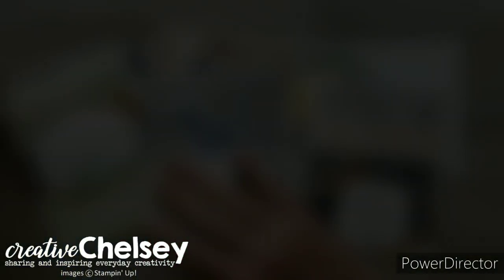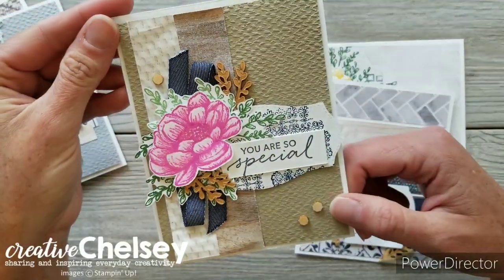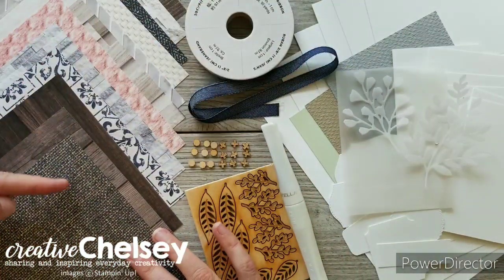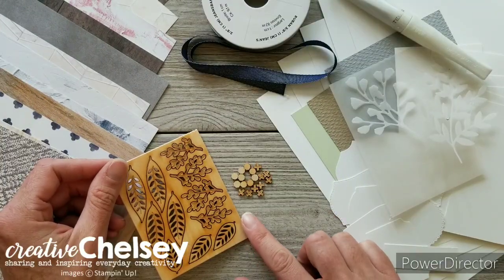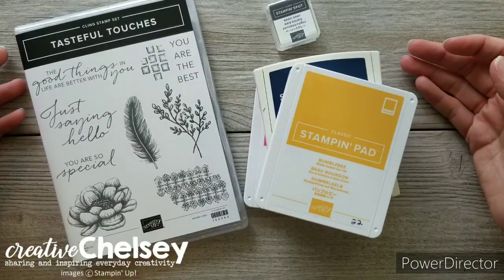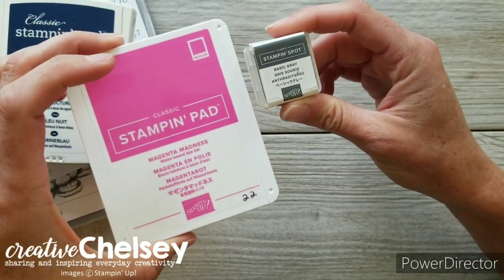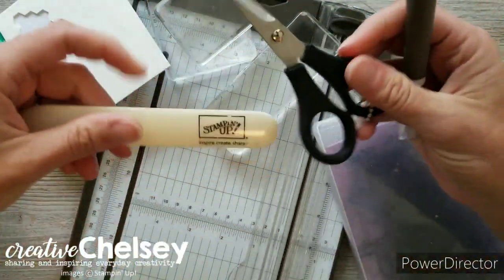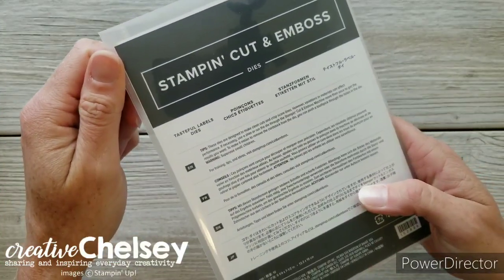September 2020 Exclusive Online Class - 6 Beautiful Handmade Cards with Tasteful Touches Stamp Set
Join me for exclusive Online Card Making Tutorials from September 2 – September 16, 2020!
Class fee: $30

In this class you will create 6 Beautifully Designed Handmade Cards!
Each kit will include the below supplies to make 6 beautiful cards.
• Pre-cut Cardstock and Vellum for all 6 cards
• 1/8 Pack of In Good Taste Designer Series Paper – (12) 6” x 6” sheets, 1 of each double-sided design.
• 1/3 Pack of Wooden In Good Taste Elements
• Full Roll of Denim Ribbon – keep what we don’t use ($7 value)
• Brand New Wink of Stella Glitter Brush ($8 value)
• 6 Whisper White Envelopes
• Access to a Private Facebook Group
In this Facebook Group I will post:
• Written instructions for each card (PDF) with cardstock measurements so you can create more cards.
• Facebook Live Videos for each card where I will walk you through each step to create the cards. Watch live or when you have the time.

What is not included (you will need to have these supplies to complete the cards):
• The stamp set – Tasteful Touches (152562)
• Magenta Madness Ink Pad (153117)
• Bumblebee Ink Pad (153116)
• Basic Gray Ink Pad (149165)
• Night of Navy Ink Pad (147110)
• Garden Green Ink Pad (147089)
• Tools: paper trimmer (152392), paper snips (103579), bone folder, adhesive, clear blocks C, D, H and stamp cleaner
Optional supplies:
• Coordinating Dies – Tasteful Labels (152886)
• Big Shot, Pick Up Tool, Bone Folder

I have taken the pictures in strong lighting so you can see the Wink of Stella Glitter Brush in action.
Don't miss this class - the cards are BEAUTIFUL!

Please use Host Code: U9DJ4SH7 when ordering to receive a thank you gift from me.